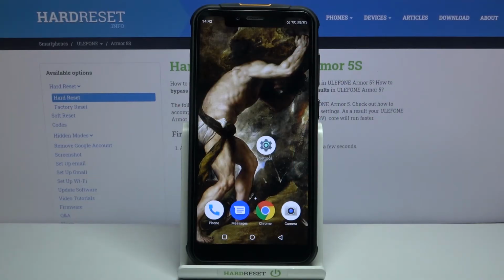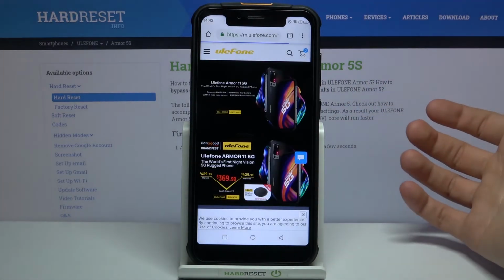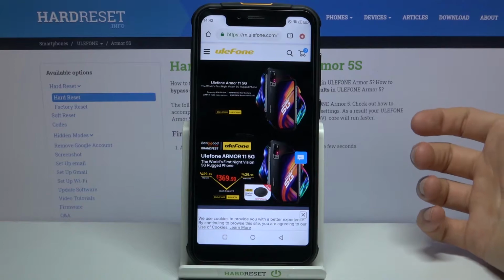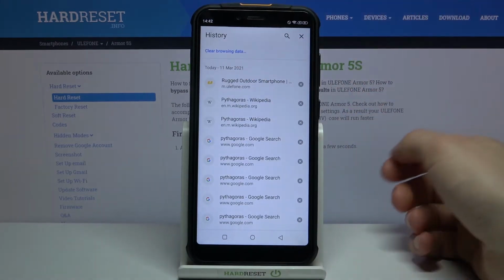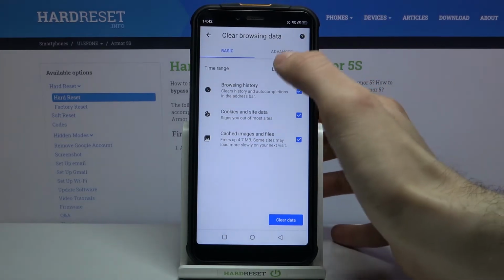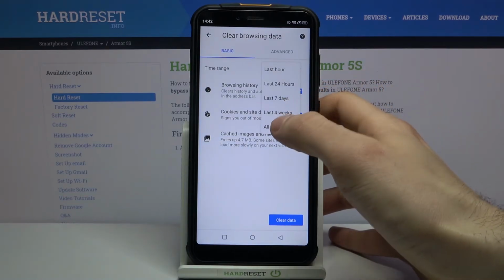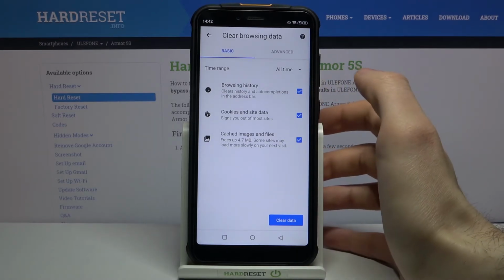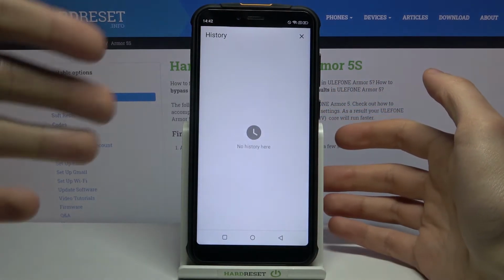How to Clear Browser in ULEFONE Armor 5s – Remove Saved Browser Passwords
Learn more info about ULEFONE Armor 5s:
If you’d like to remove f.ex. visited websites in your ULEFONE Armor 5s, then here we are coming with help! In this tutorial we’d like to share with you how easily you can find proper browsing section in which you’ll be able remove not only browsing list but also f.ex saved password or autofill form data. So let’s follow all shown steps and clear not only basic browsing data but also some advanced history.

How to delete the history browser in ULEFONE Armor 5s? How to clear history in ULEFONE Armor 5s browser? How to delete cookies files in ULEFONE Armor 5s? How to clear cache in ULEFONE Armor 5s? How to delete page history in ULEFONE Armor 5s? How to delete Google searches on ULEFONE Armor 5s? How to list downloaded files on ULEFONE Armor 5s? How to erase history of searched words on ULEFONE Armor 5s? How to delete stored passwords and logins on ULEFONE Armor 5s?